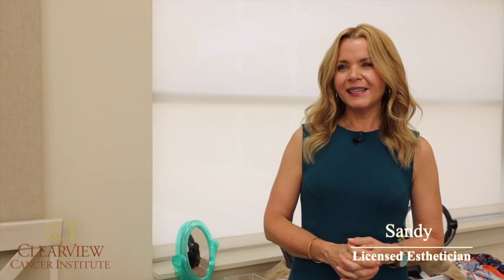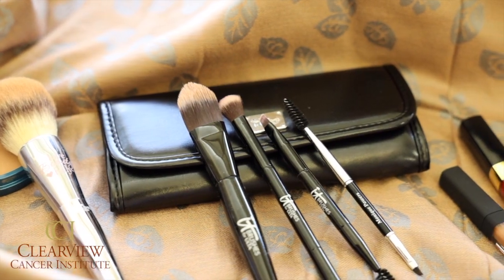Confidence with a Clear View | Filling in eyebrows for men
In this video, we demonstrate how to fill in your eyebrows. Sandy is a licensed esthetician and walks us through the step-by-step process!
Our goal is to give everyone Confidence with a Clear View.